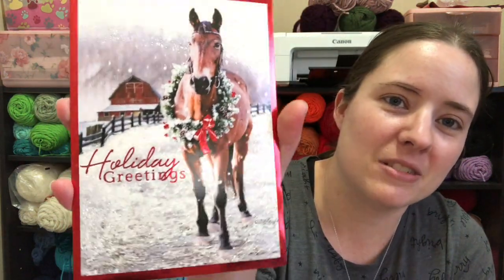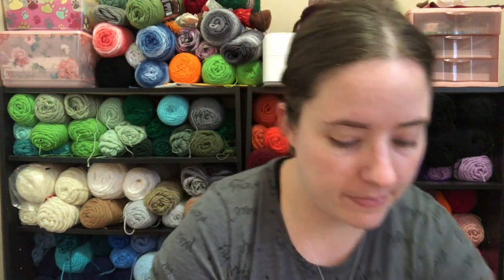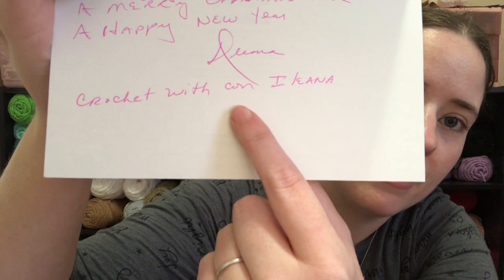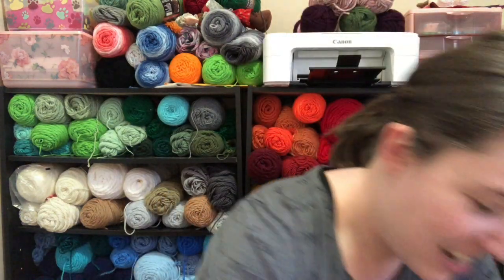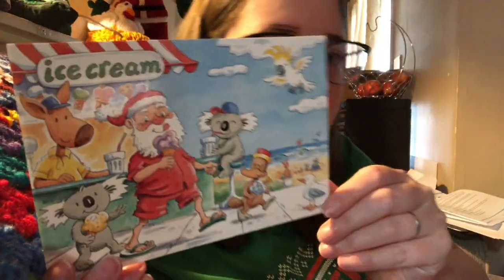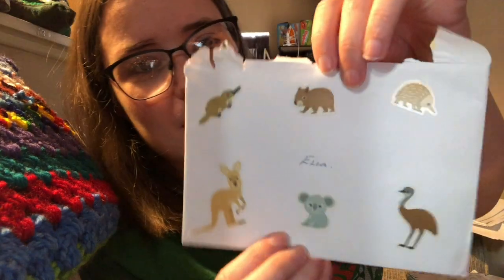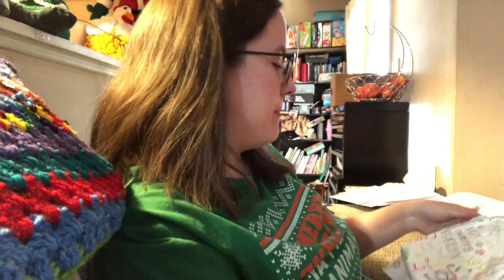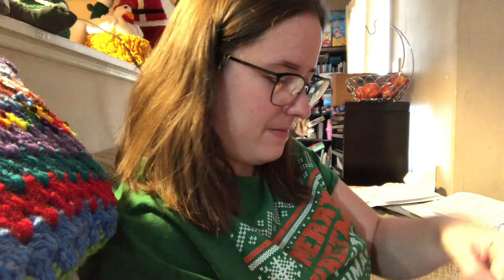Some Christmas Cards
Happy Mail
Ella Roberts